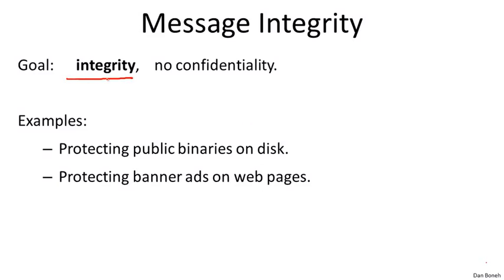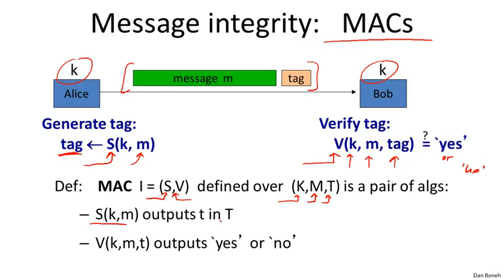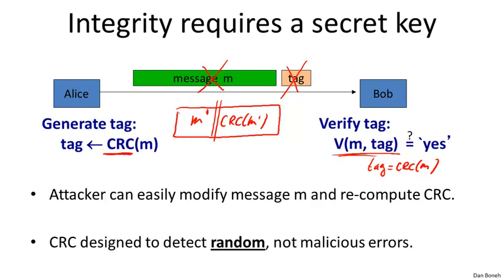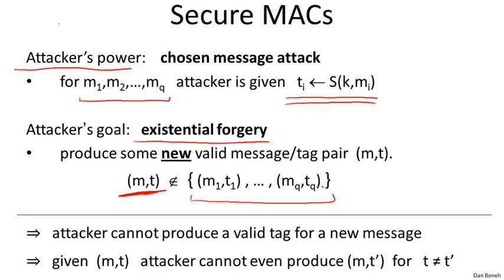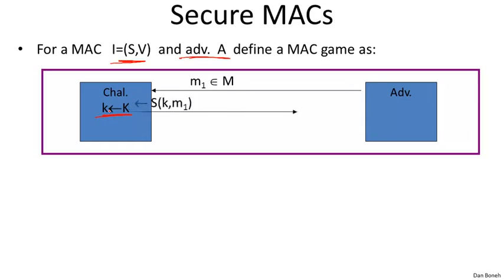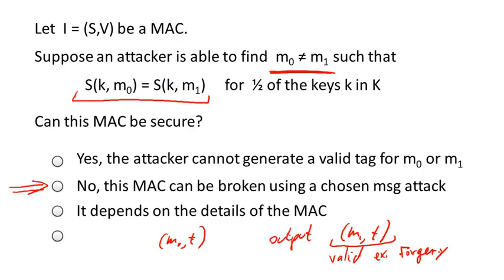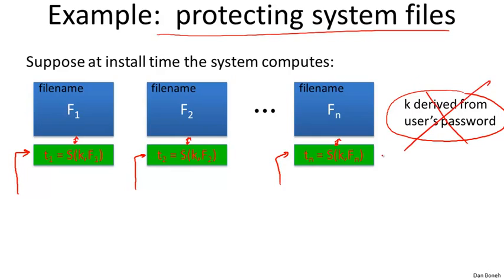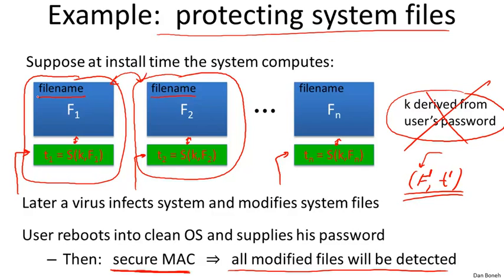5 1 Message Authentication Codes 16 min